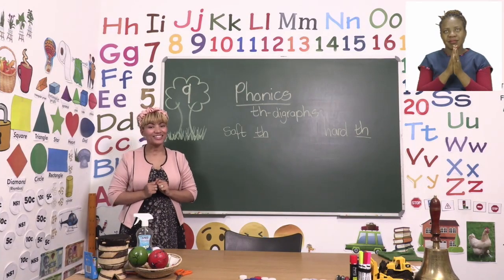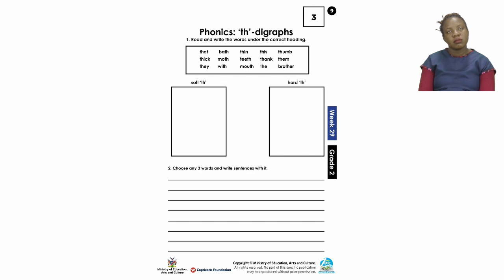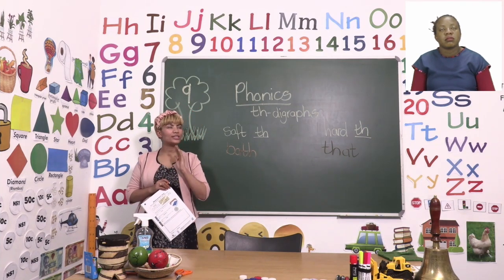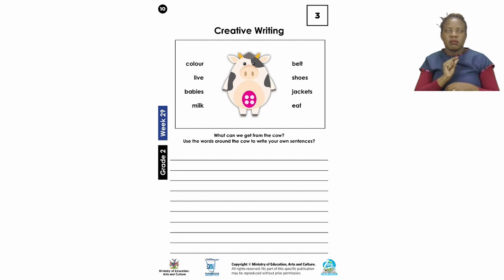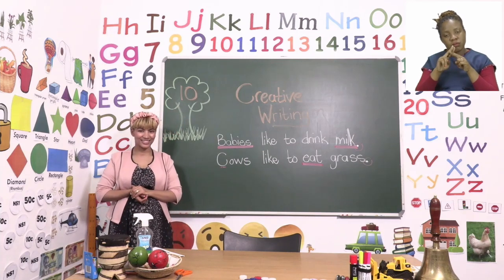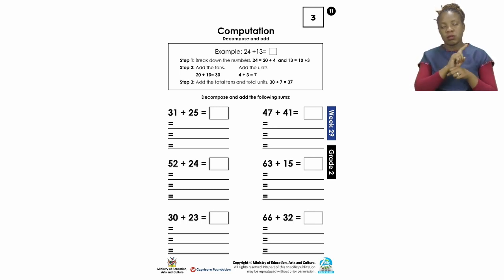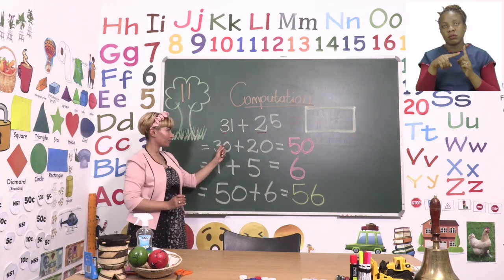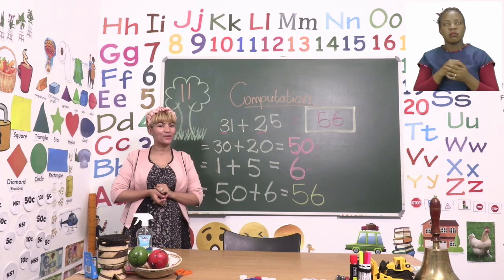My Zone Online School 2021 Grade 2 - Week 29 - Lesson 3 - 20 October 2021